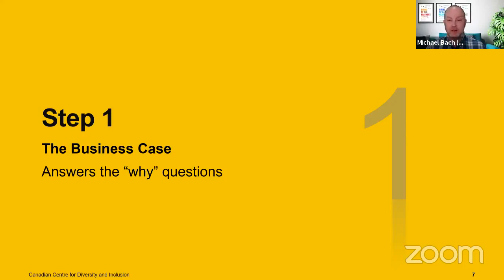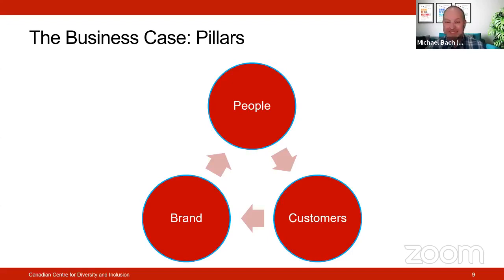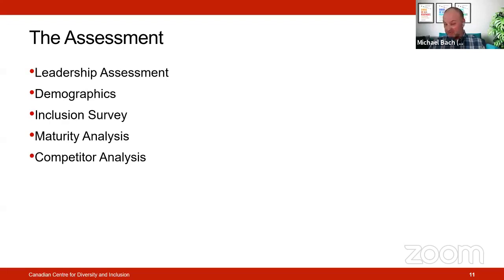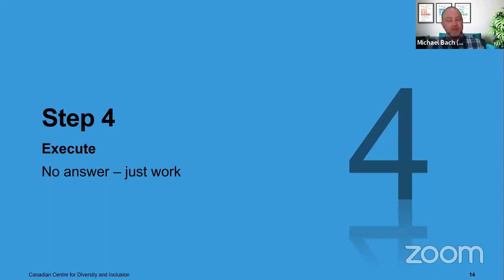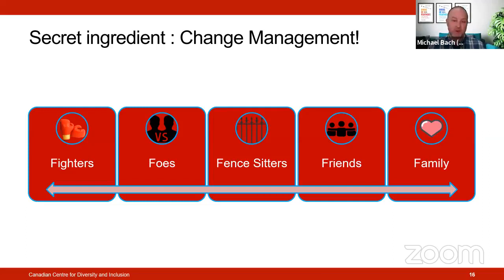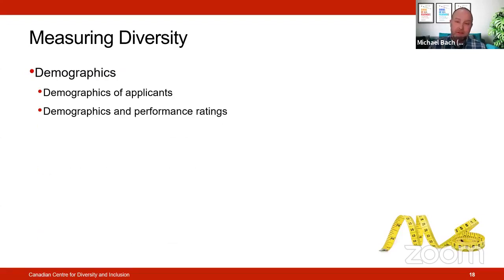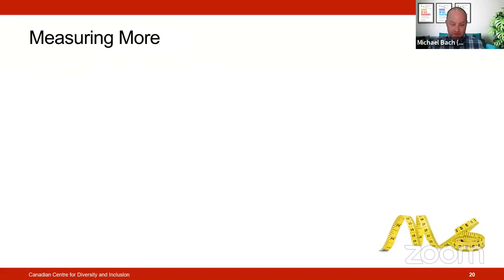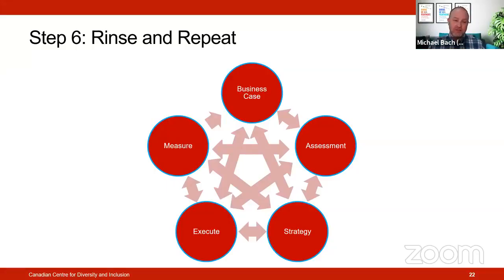Workshop: How To Do Diversity and Inclusion Right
Diversity and inclusion have become buzzwords, used by CEOs and world leaders. But what do they actually mean? Knowing that diversity and inclusion are important, and knowing where to begin when developing a D&I program or strategy, are two different things. Many workplaces know that D&I is both the right thing and the smart thing to do, but simply don’t know where to start.
Over the course of this session, Michael Bach (author of the best-selling and award-winning Birds of All Feathers: Doing Diversity and Inclusion Right) will share his 6-step process for starting on your D&I journey, and seeing it through successfully.
EXPERT:
Michael Bach, Canadian Centre for Diversity and Inclusion
Michael is the founder and Chair of the Canadian Centre for Diversity and Inclusion. He is nationally and internationally recognized as a thought leader and subject matter expert in the fields of inclusion, diversity, equity and accessibility, bringing a vast knowledge of leading practices in a live setting to his work.
Prior to taking on this role, he was the National Director of Diversity, Equity and Inclusion for KPMG Canada, a role he created and held for the seven years. Additionally, Michael completed a 2½ year secondment as Deputy Chief Diversity Officer for KPMG International.
TIMING:
00:00 – OPENING
Moderator: Paul Markle, Barrie Chamber of Commerce
Expert: Michael Bach, Canadian Centre for Diversity & Inclusion

00:03 - PRESENTATION
Land acknowledgment - whose.land is an app that can tell you more about the land you’re on

"Birds of All Feathers: The right way to do diversity and inclusion" - the audience is entrepreneurs and small business owners

-00:11 – Step 1: The Business Case
-00:17 – Step 2: The Assessment
-00:21 – Step 3: The Strategy
-00:25 – Step 4: Execute
-00:30 – Step 5: Measurement
-00:38 – Step 6: Rinse & Repeat

00:43 - Q&A

00:46 - How do we as a business get on board with these types of social issues without seeming like we are 'jumping on the band wagon'?

00:50 - Should I hire the most qualified candidate or the candidate that will make my workplace more diverse?

00:55 - what is the best way to find government statistics that relate to DEI?

00:57 - I’m a small company and not in a position to hire in the near future. What steps can I take towards diversity and inclusion right now, outside of staffing?

00:58 - What do you think the most challenging aspect of working in a diverse working environment where there are many point of views and different opinions? What is the best way to get buy in from executives that are resistant?

01:03 – Michael’s new book, “Alphabet Soup: The Quintessential Guide to LGBTQ2+ Inclusion” will be out in March 2022

01:04 - CLOSING & ADJOURNMENT